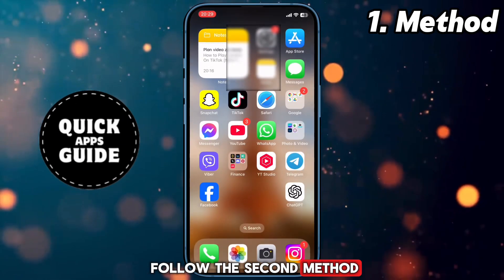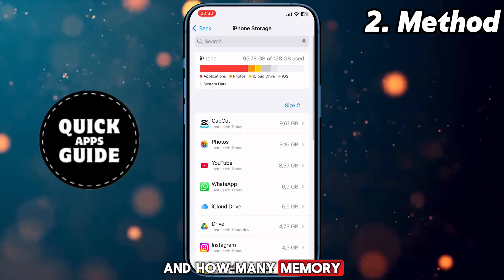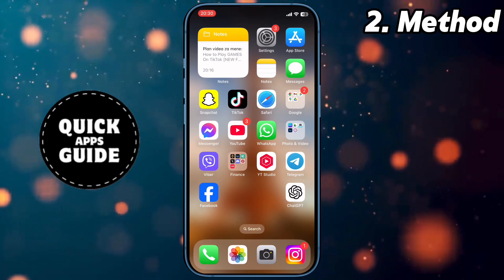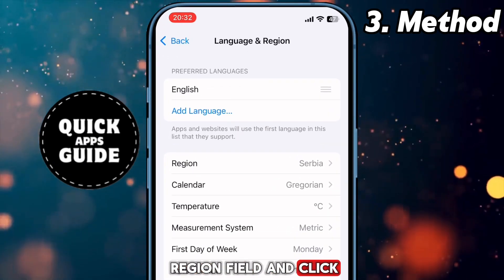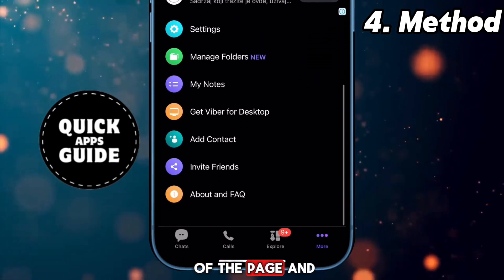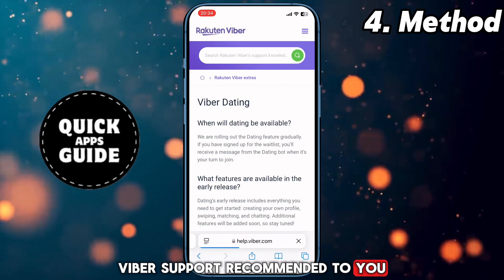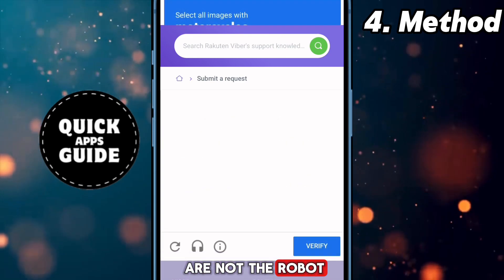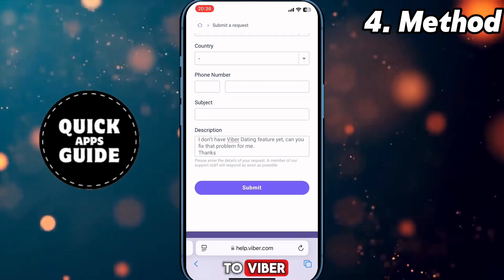How to Fix VIBER DATING Feature Not Showing | Viber Tutorial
Can’t find the Viber Dating feature on your app? This step-by-step guide will help you troubleshoot and fix the issue so you can start connecting with new people.

📌 What you’ll learn:
• Why the Viber Dating feature might not be showing.
• How to check if the feature is available in your region.
• Steps to update your Viber app and enable the feature.
• Tips for troubleshooting and alternative solutions.

🎥 Watch now and get Viber Dating working on your device!